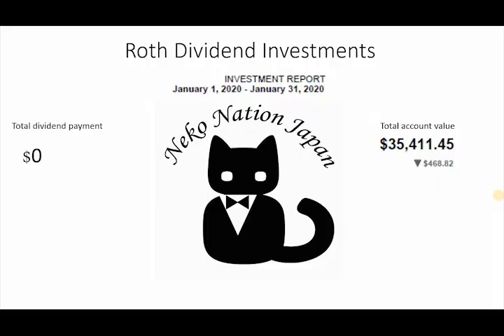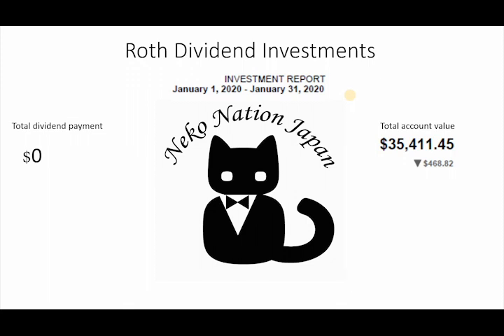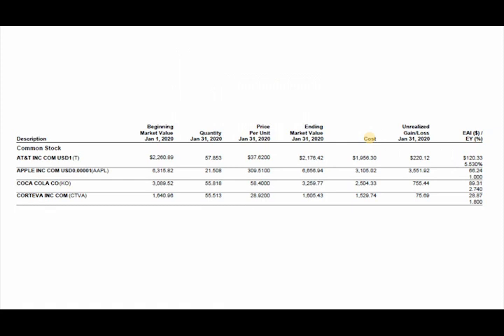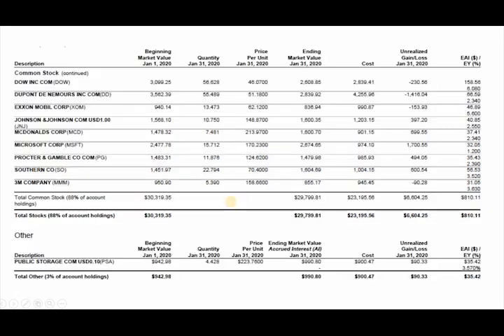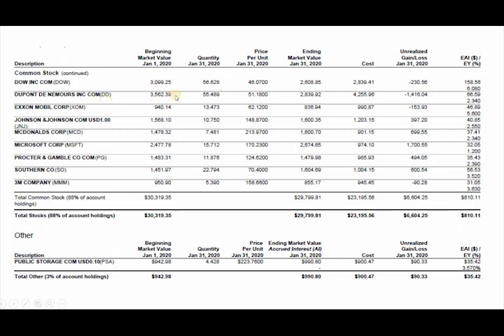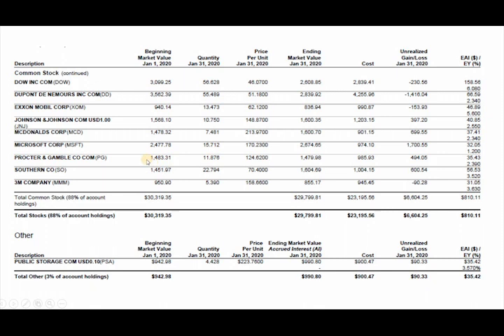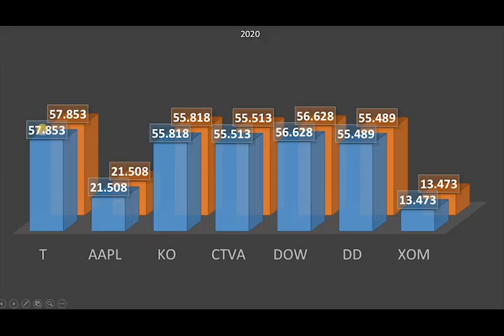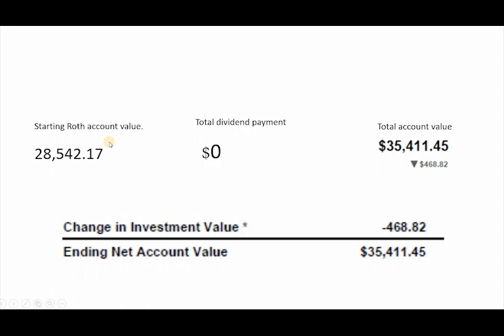Roth Dividend Jan 2020 the fall.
Stock picks and my compounding Dividends and the Fall Begins.